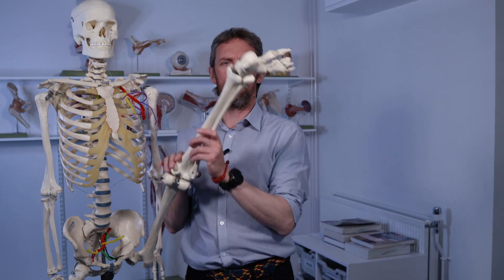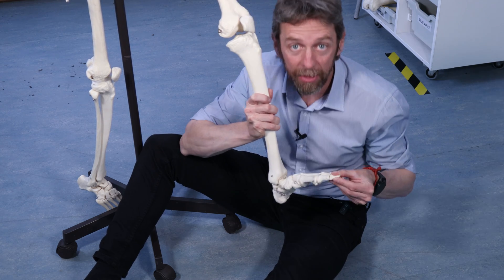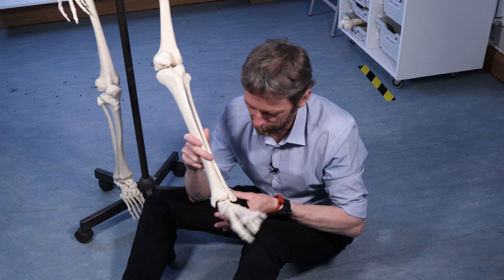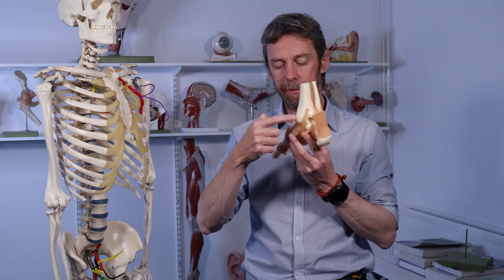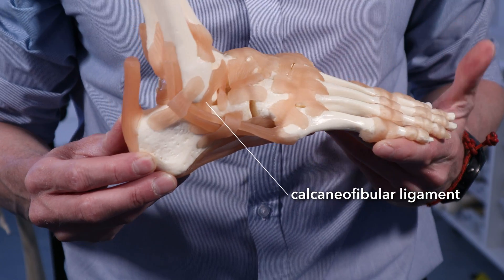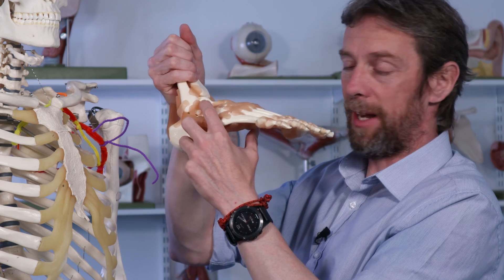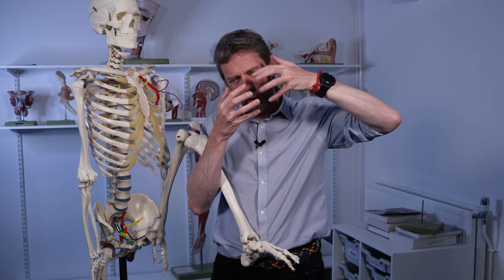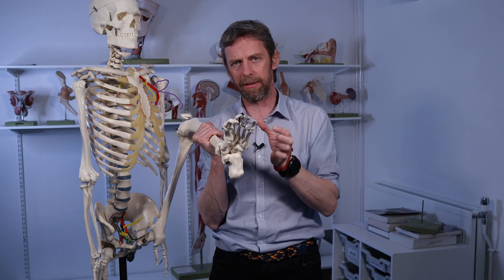Ankle joint anatomy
The anatomy of the ankle joint (or talocrural joint) is between the tibia, fibula and talus bones. They form a hinged synovial joint supported by a deltoid ligament complex medially and some lateral ligaments, most notably the anterior talofibular ligament (because it is often injured).